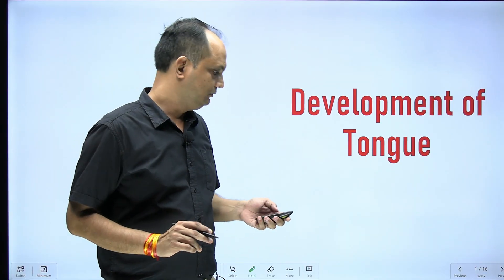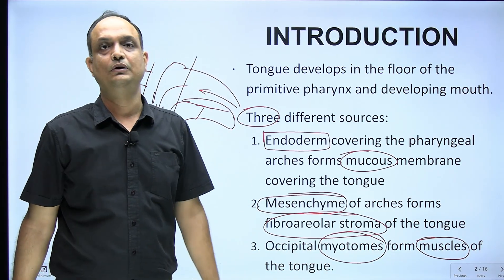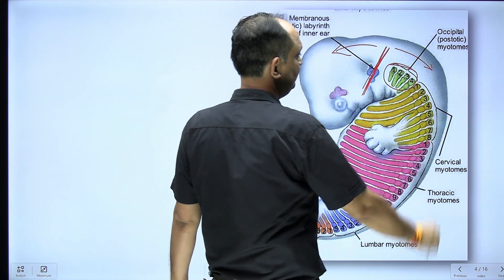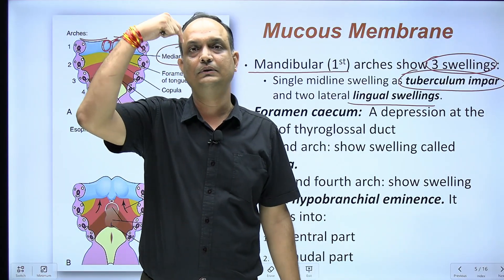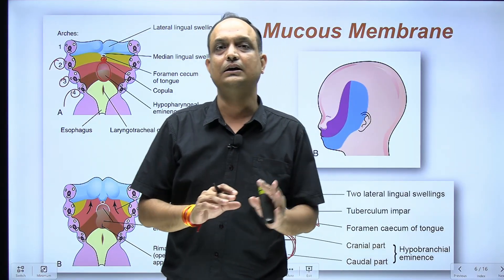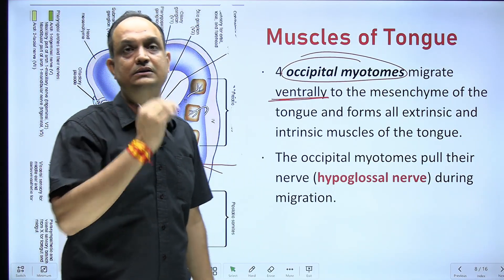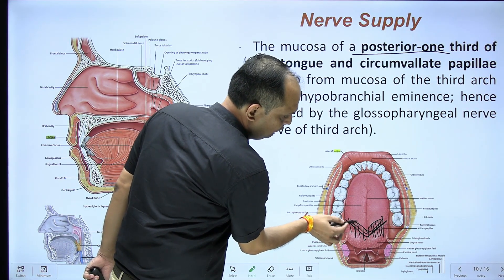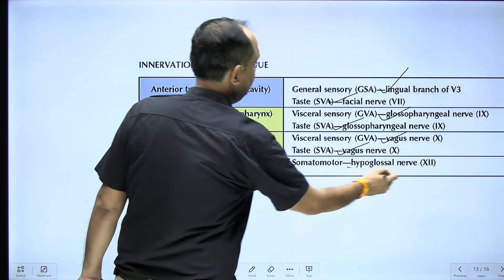Development of tongue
Which pharyngeal arches contribute in the formation of tongue?
What is the nerve supply of tongue?
How to correlate the nerve supply with development of tongue?

tongue development embryology
tongue development anatomy
tongue development model
development of tongue embryology
development of tongue anatomy
development of tongue embryology model
development of tongue animation
pharyngeal arches embryology
pharyngeal arches development
pharyngeal arches anatomy
pharyngeal arches and pouches
pharyngeal arches derivatives
pharyngeal arches 3d